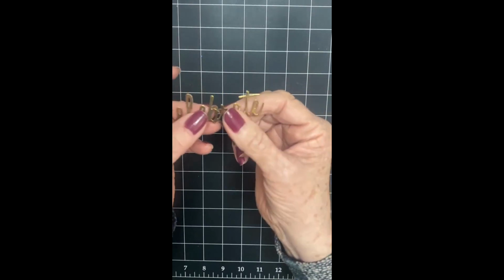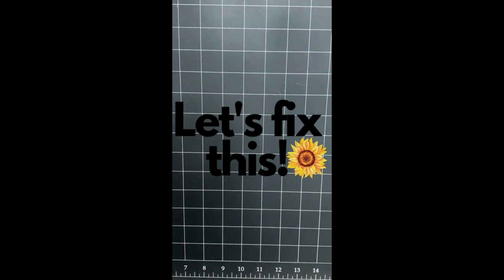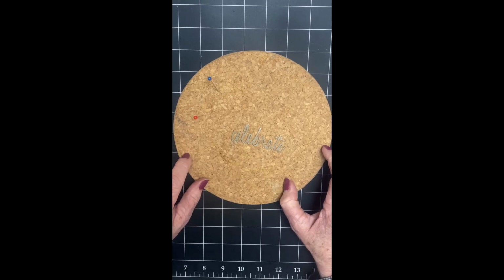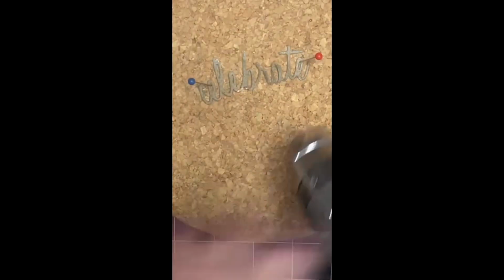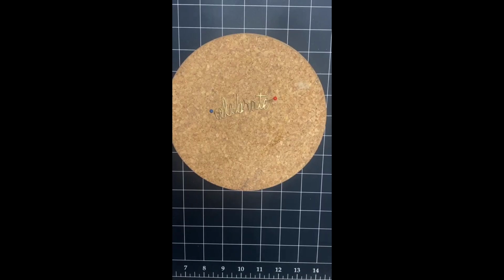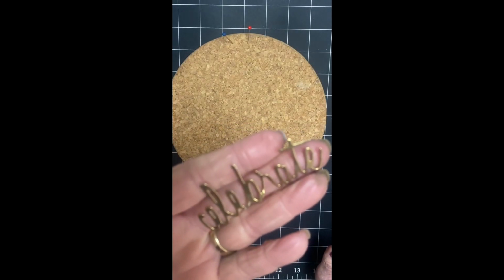Embossing Small Images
Emboss small images using this tip and you will NO LONGER burn your fingers!!  Let us show you a tip on how to emboss small images. Please join us and let us help you BE CREATIVE WITH YOUR CRAFTING!
Our crafting favorites:
Liquid Glue Holder
Glue Erasers
Arkon Camera and Phone Holder
Magnetic Vent Covers - Use to Hold Dies
Ladybug craft vaccum
Sizzix Embossing Folder and Pad